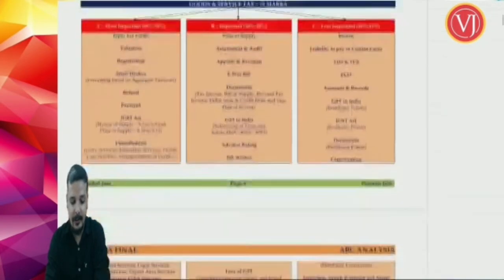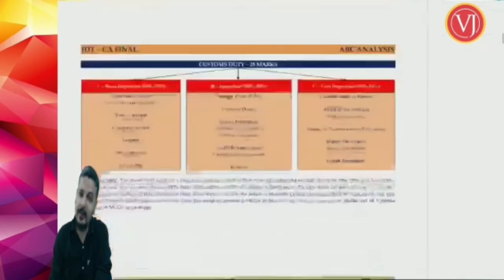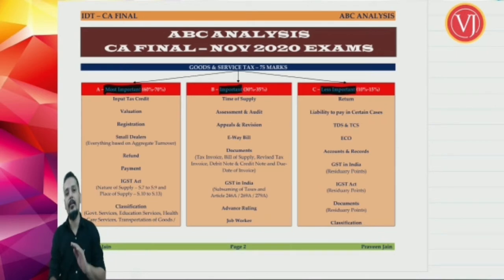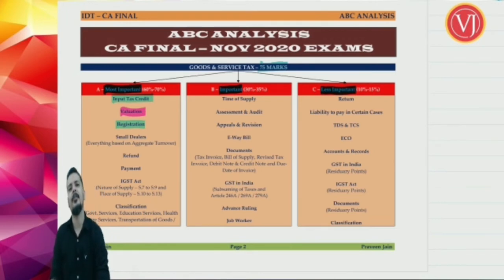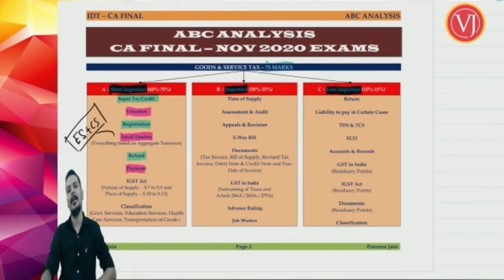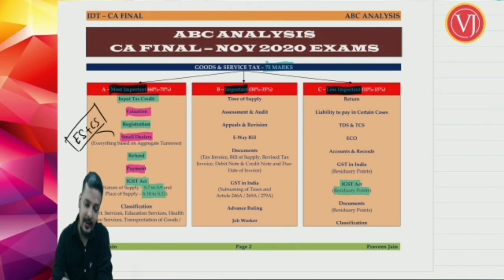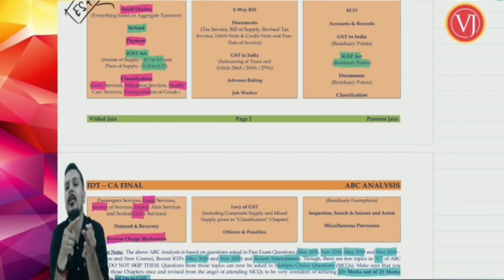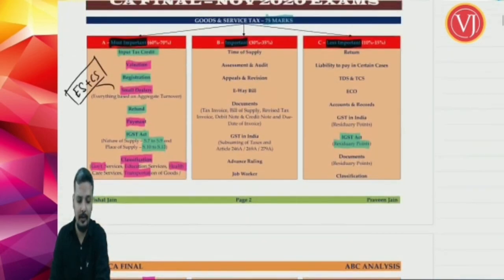CA FINAL EXAM TIPS BY CA VISHAL JAIN PART 1